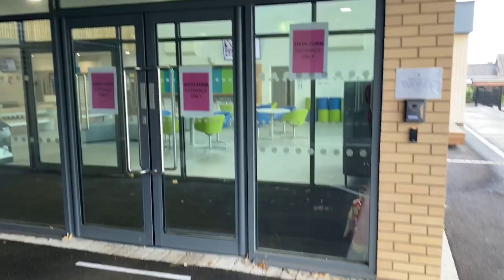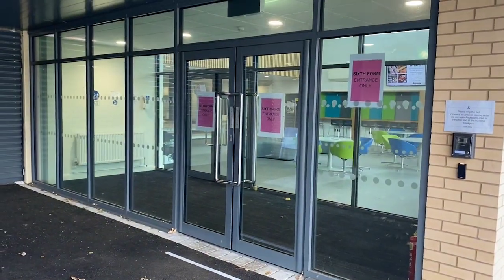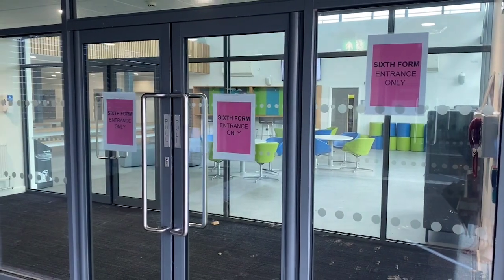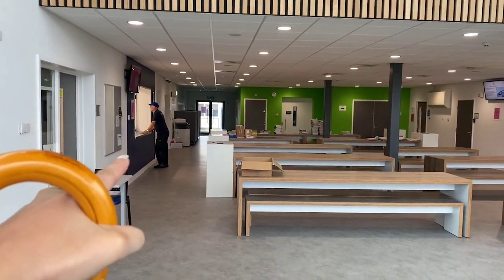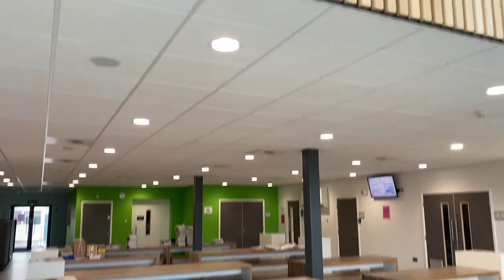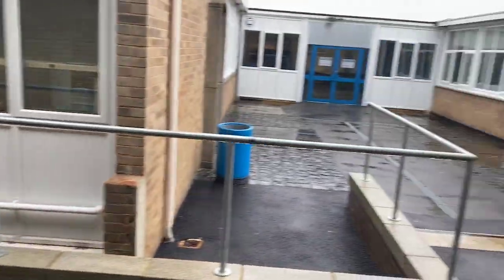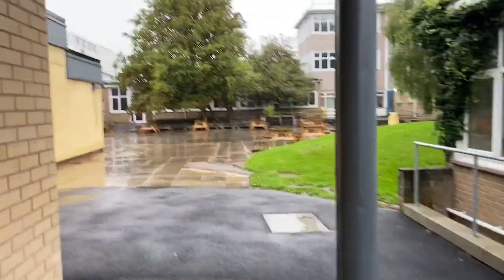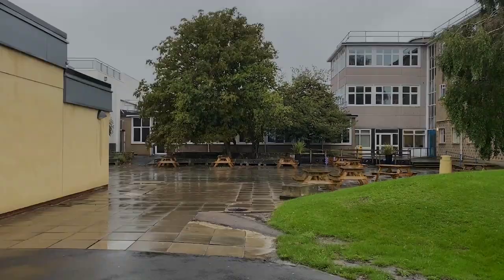Sixth Form entry and designated areas from September 2020